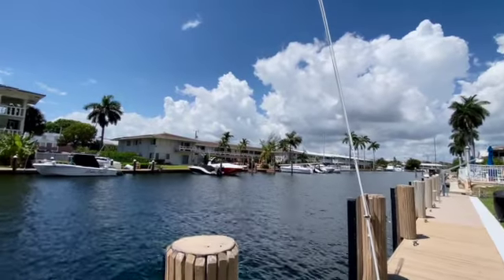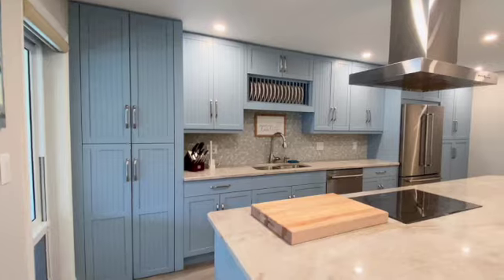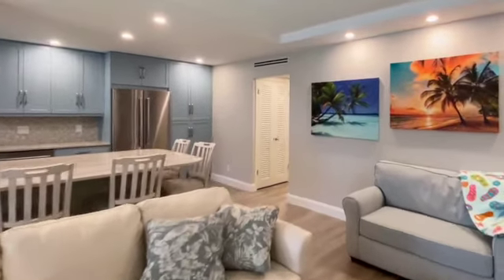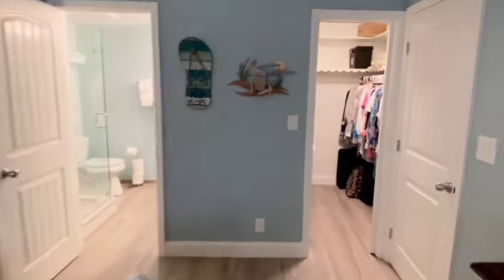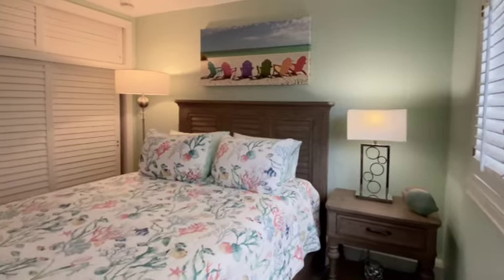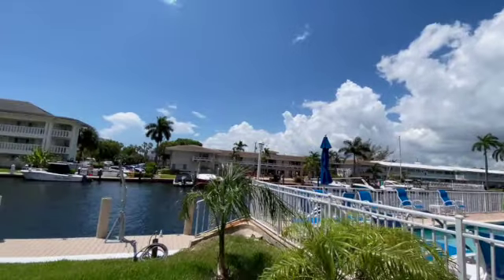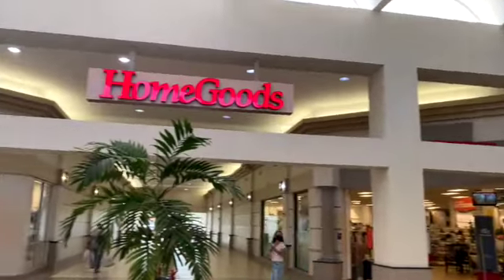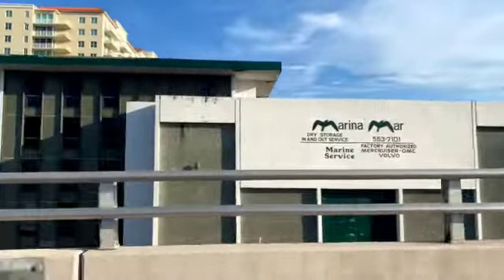Apartamento na Florida, perto da praia, com pier para barco, na região metropolitana de Miami.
2 Quartos / 2 Banheiros, 102 M², Pier Para Barco, Janelas E Portas De Vidro Com Alto Impacto, Bancadas De Quartzito, Maquina De Lavar E Secar Roupa, Perto Da Praia, Shopping Center, Restaurantes, Cinema E Supermercado. Localizado Na Cidade de Fort Lauderdale, Área Metropolitana De Miami A 17 Km Do Aeroporto Internacional De Fort Lauderdale (tem voo direto p/ o Brasil). Preço $ 545,000,00.

Rosie Tosta Aronson
LoKation Real Estate

Listagem cortesia de Margo Fritz, LoKation Real Estate

Isenção de responsabilidade:
O conteúdo de qualquer um dos vídeos do Youtube de Rosie Tosta Aronson não é um conselho e pode estar desatualizado ou impreciso; é sua responsabilidade verificar todas as informações.
Esses vídeos do Youtube são SOMENTE para fins de entretenimento.
Todo o conteúdo dos vídeos de Rosie no YouTube não deve ser interpretado como nada além de uma opinião apenas para fins de entretenimento.
Qualquer propriedades mencionadas como listadas ou à venda podem não ser da própria Rosie.

Para entrar em contato com Rosie com sugestões de novos vídeos, ou caso tenha interesse em vender ou comprar um imóvel, envie um email para

R. "Rosie" Tosta Aronson
LoKation Real Estate